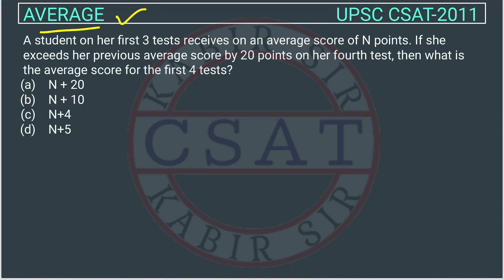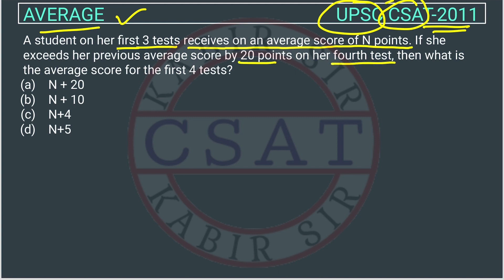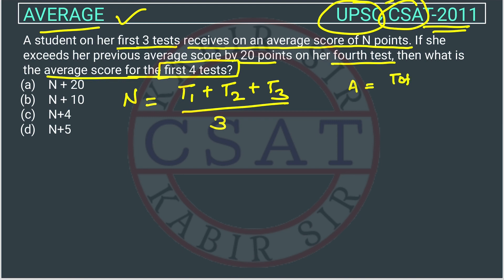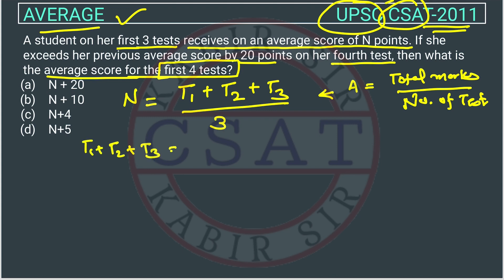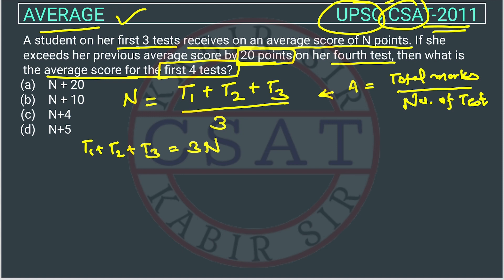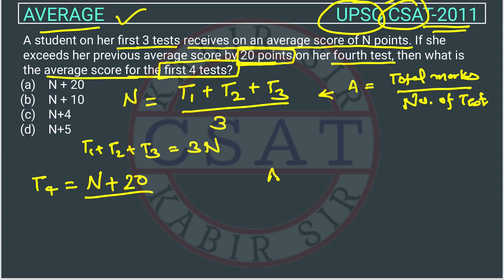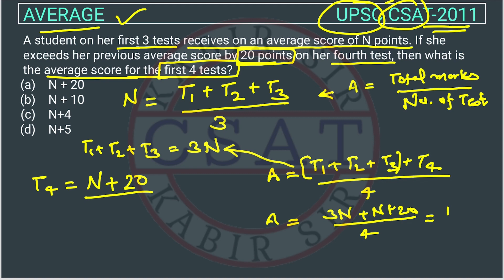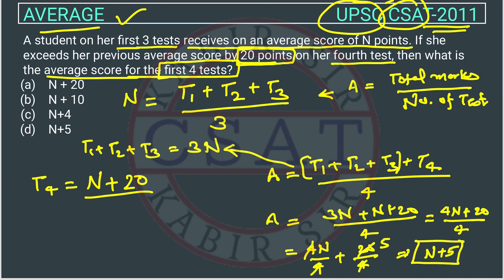UPSC CSAT PYQ 2011 | AVERAGE |A student on her first 3 tests receives on an average score of N point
A student on her first 3 tests receives on an average score of N points. If she
exceeds her previous average score by 20 points on her fourth test, then what is the average score for the first 4 tests?